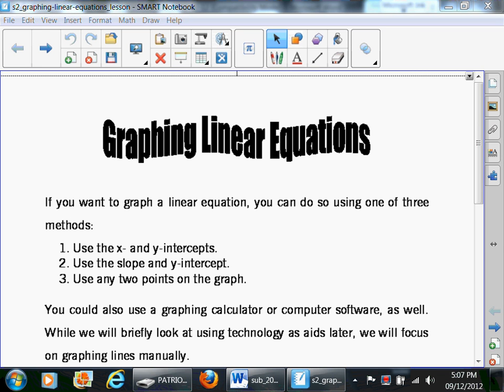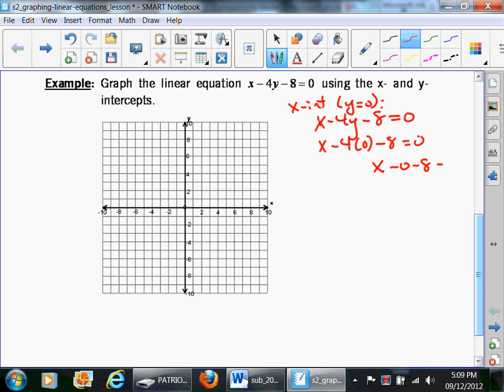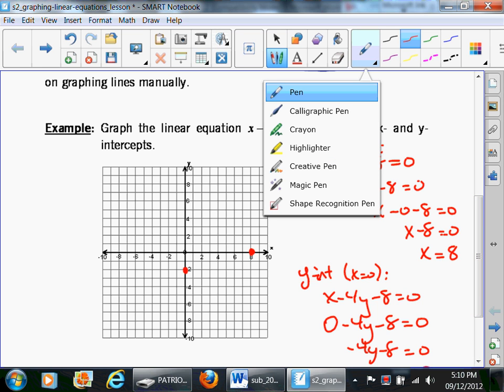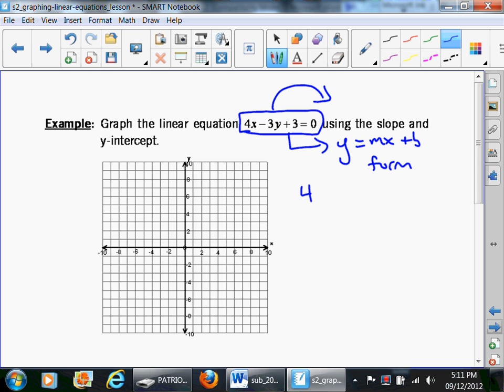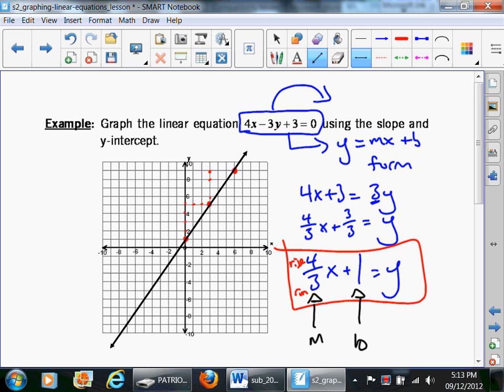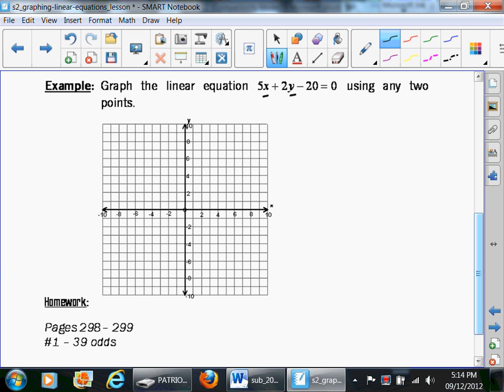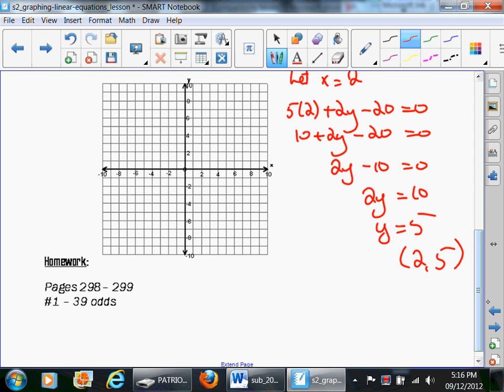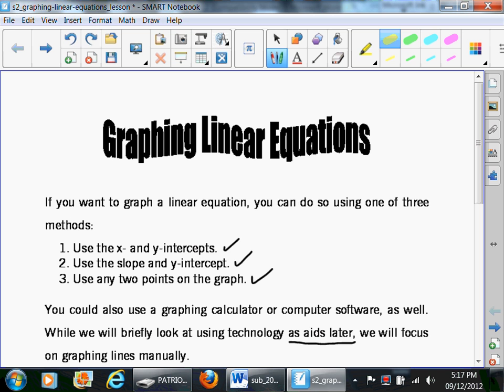10IAP graphing lines